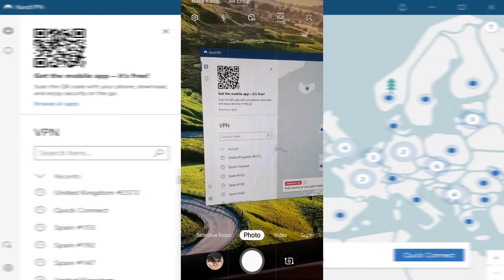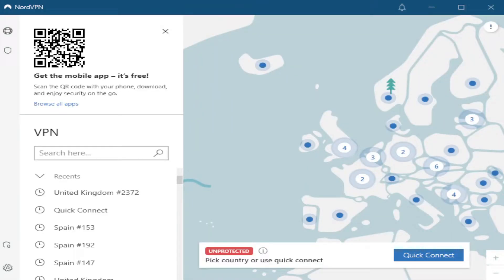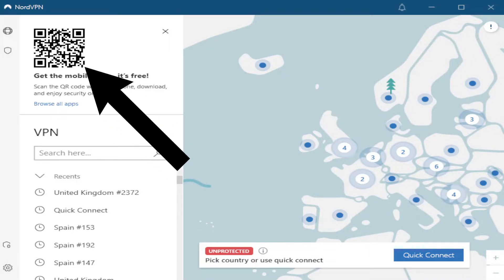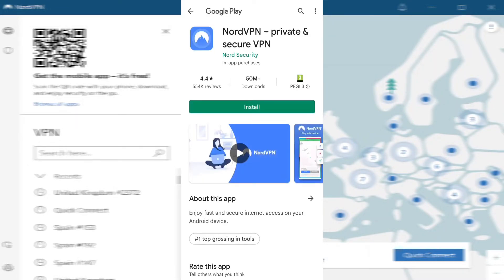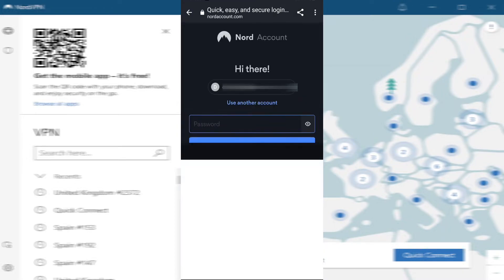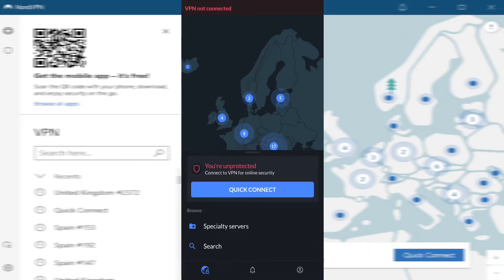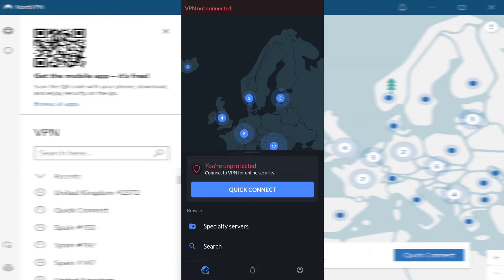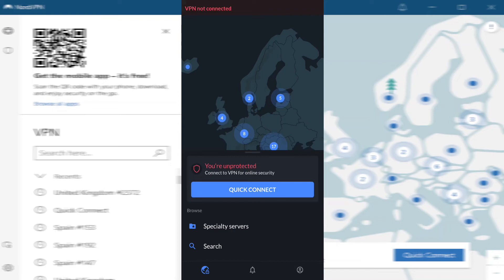How To Set Up And Install NordVPN On Your Phone Device (2023 Tutorial)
In this video I will show you How To Set Up And Install NordVPN On You Phone Device. This short tutorial will have you set up on NordVPN in no time on your mobile phone, keeping your personal information safe.

00:00 - Intro - How To Set Up And Install NordVPN On You Phone Device 2022 Tutorial
00:15 - How To Setup NordVpn
00:32 - How To Install NordVPN Using QR Code
00:49 - How To Login To NordVPN On Phone
01:13 - How To Connect To A NordVPN Server